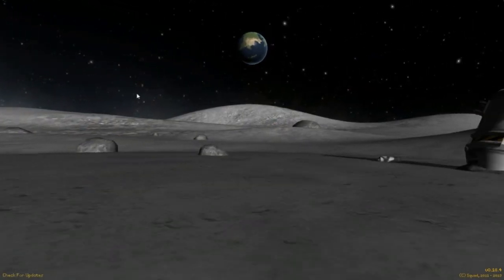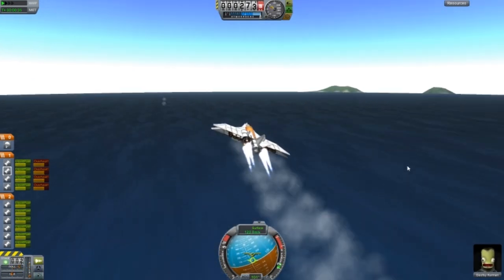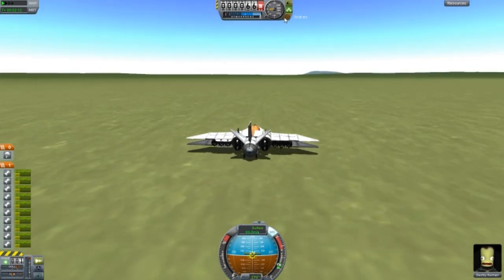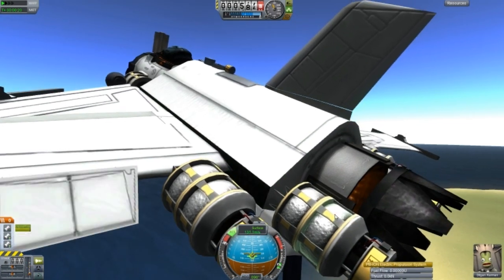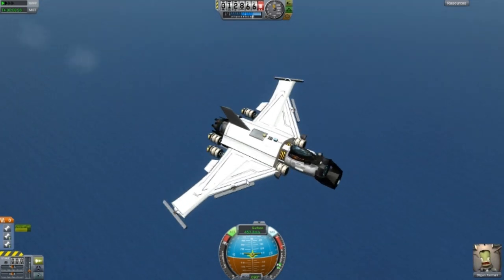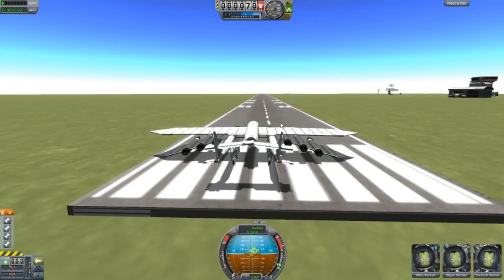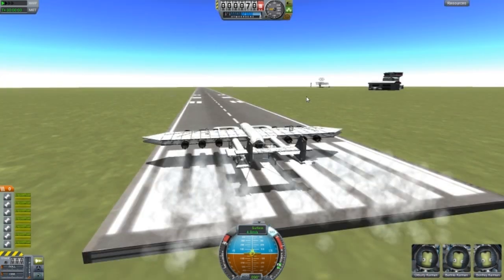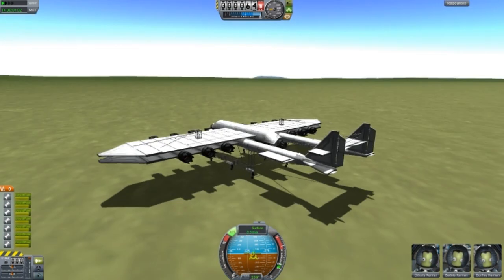KSP - Designs on the Week Ep.18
Kerbal Space Program (KSP) is an awesome space game where you are given the power to create and control your designs. You can visit other planets, fly around with a Kerbal, crash into the Sun, and much much more! Try it out and have fun!

1. .Craft Name.
2. Description (of the craft)
3. Your name (if you like me to mention you in the video).